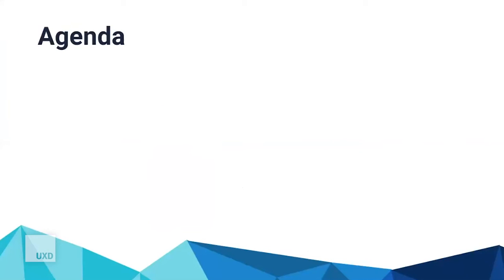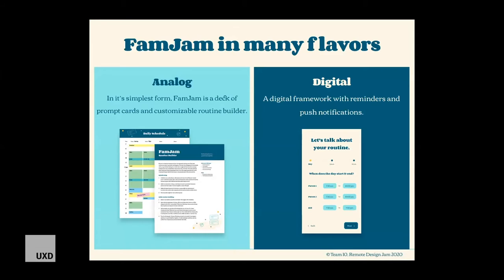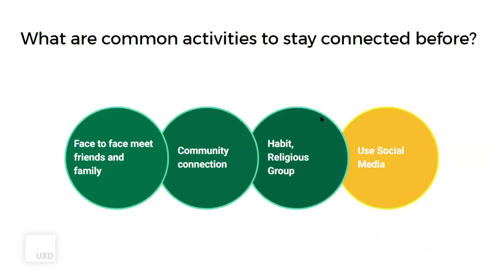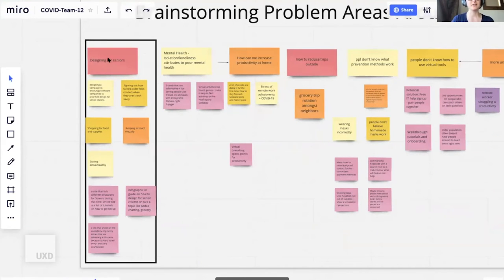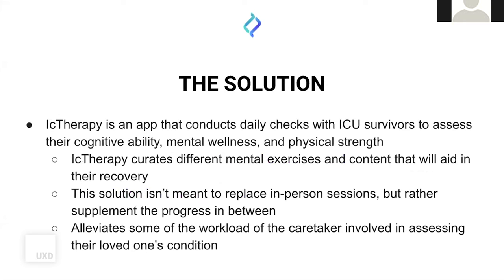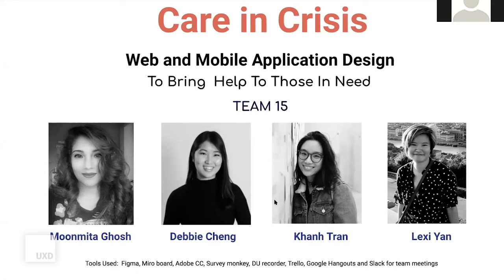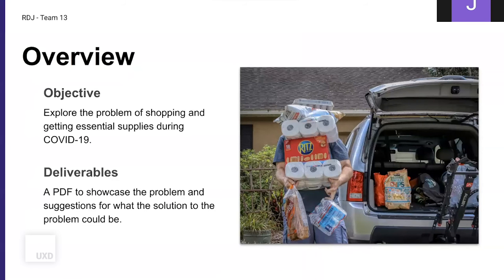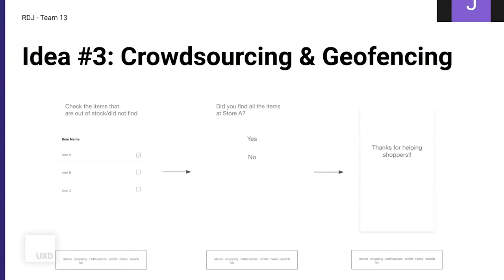Remote Design Jam Presentations - Day Two (April 16)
Video recording from the GlobalUXD Remote Design Jam Presentations, Day Two.